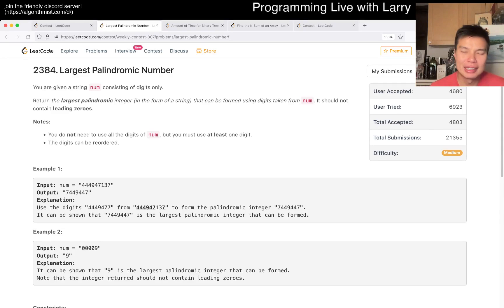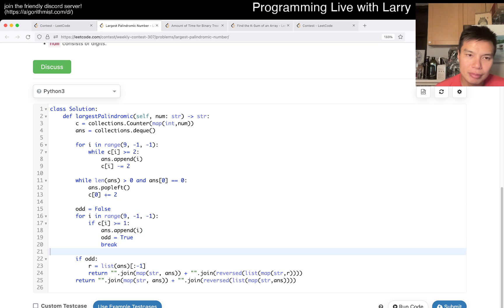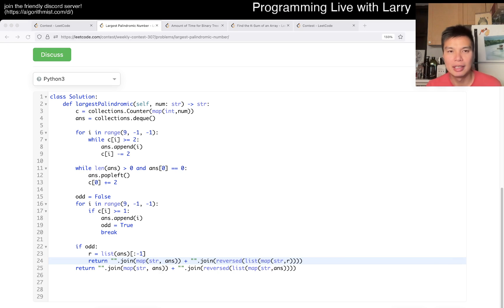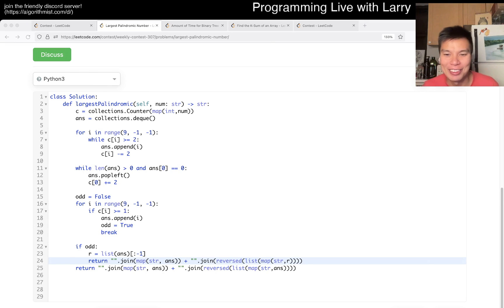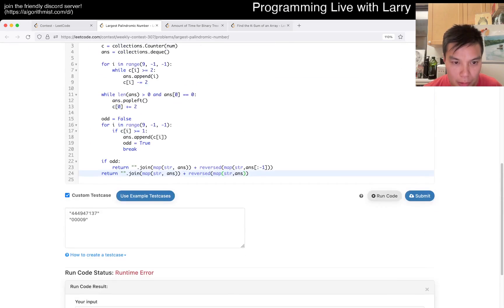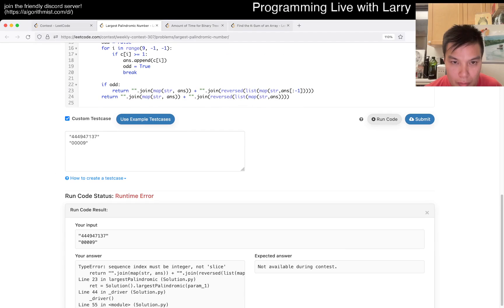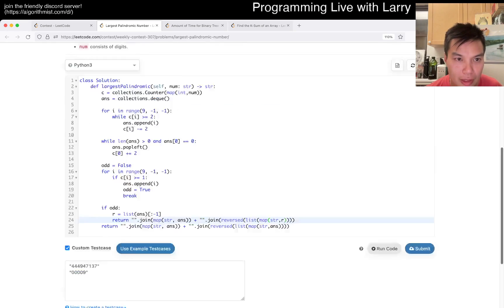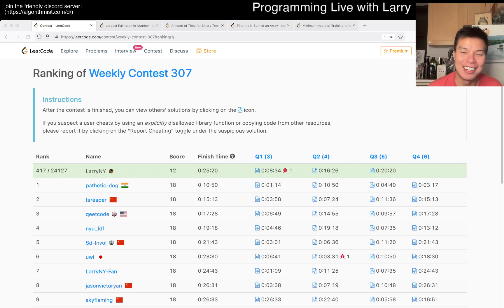2384. Largest Palindromic Number (Leetcode Medium)